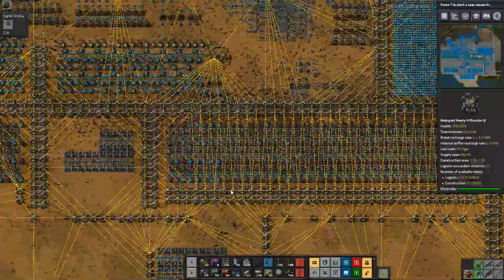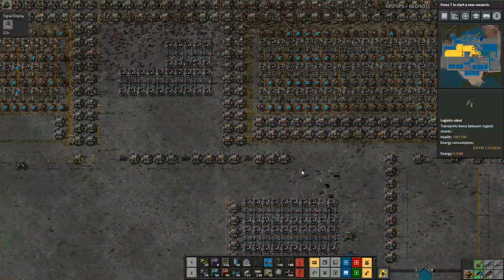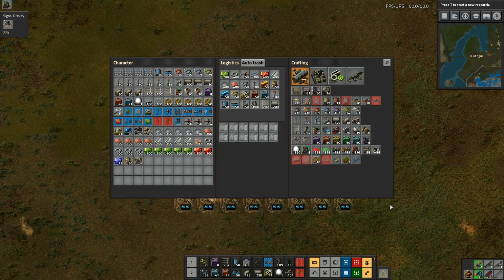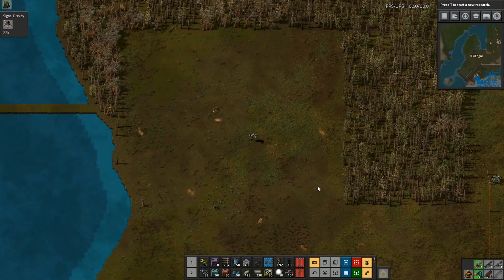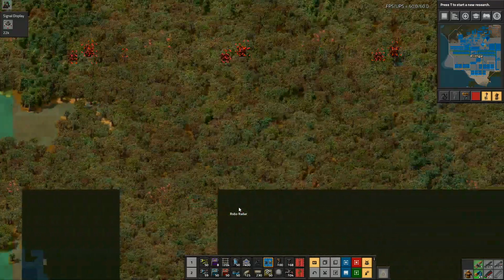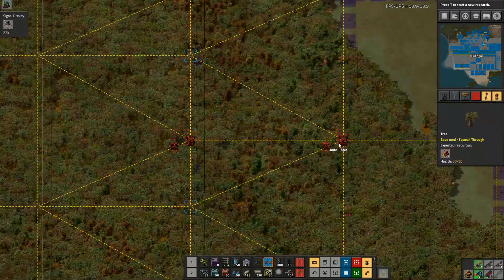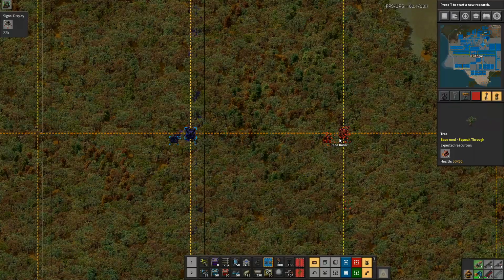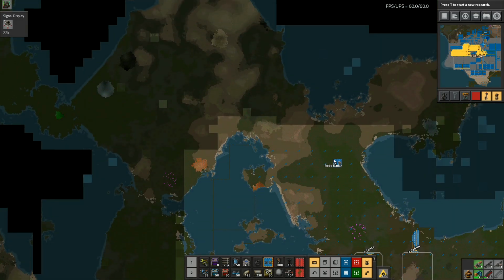Factorio Million Robot Challenge #166: Red Circuit Tweak!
Our red circuit build needs some adjustments, then we can place it down and start building more manufacturing plants!

1. Reach one million active robots to win
2. Cover the whole map in trees
3. Lots of water cover, but not so much that makes enemies useless
4. Large starting area to allow us to get established
5. Very rich resource patches, but also very spread out

eNpjYBBkMGIAAwd7BoYDDhwsyfmJOTAeCHMl5xcUpBbp5helIgtz
JheVpqTq5meiKk7NS82t1E1KLE4FGQnBDfYcmUX5eegmsBaX5OehipQ
UpaYWr161CirSYM9dWpSYl1maC9ILFLcDiYENZYzz6NZqaJFjAOH/9Q
wK//+DMJD1ACj/gAEKgKYwAsWggEk2OT+vpCg/R7c4taQkMy/dKjc/s
7iktCjVKikzsZjDQM/UAAR0cSpLK0otLE3NS660yi3NKcksyMlMLeIw
1gPrMmBNzslMS2NgUHBkYChwBlnIyMhYLbLO/WHVFHtGiBP0HKCMD1C
RA0kwEU8Yw88Bp5QKjGGCZI4xGHxGYkAsLQFaAVXF4YBgQCRbQJKMjL
1vty74fuyAHeOflR8v+SY12DMauoq8+2C0zg4ozQ7yAhOcmDUTBHbCv
MIAM/OBPVTqpj3j2TMg8MaekRWkQwREOFgAiQPezAyMAnxA1oIeIKEg
wwBzmh3MGBEHxjQw+AbzyWMY47I9uj+AAWEDMlwORJwAEWAL4S5jhDI
jHSASkghZoFYjBmTrUxCeOwmz8TCS1WhuwIwDZC+giaggBTwXyJ4UOP
GCGe4IYAheYIfxHOodmMFpB26m06TtiQCLc8BM

Launceston
PL15 0BT
United Kingdom